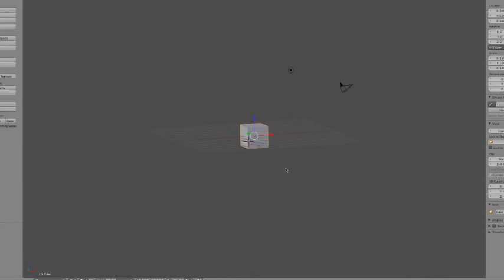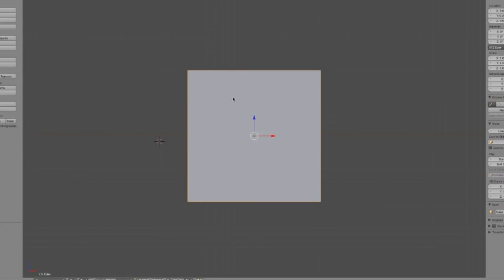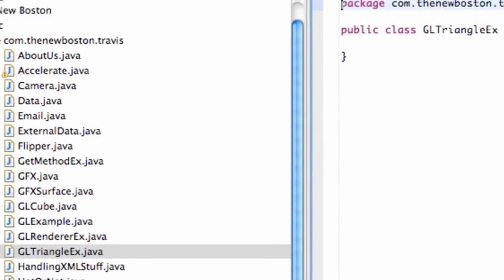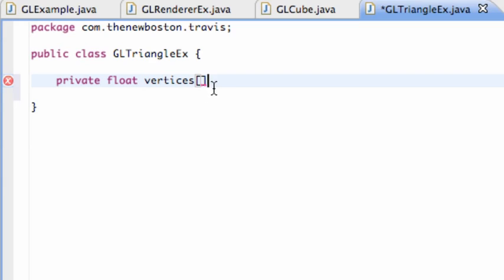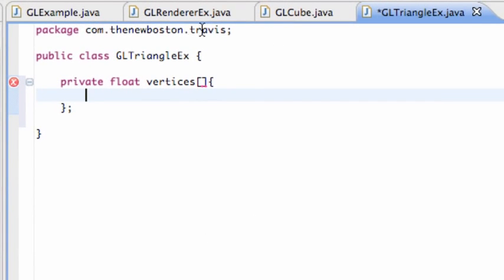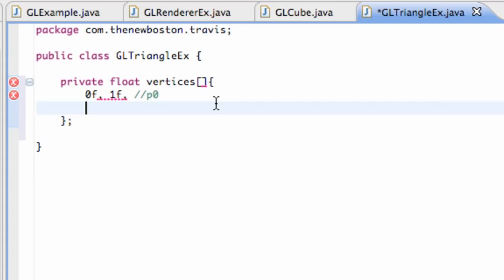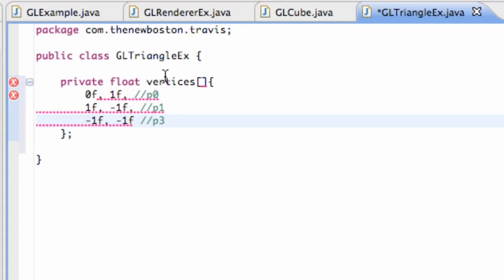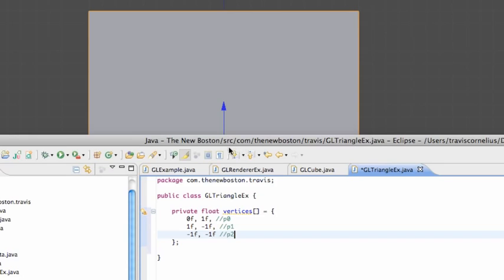Android Application Development Tutorial 171 OpenGl 2D vertices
OpenGl 2D vertices